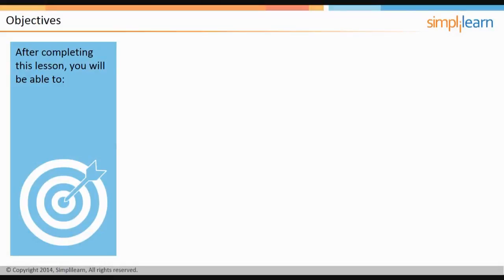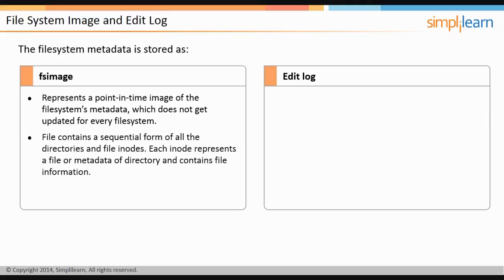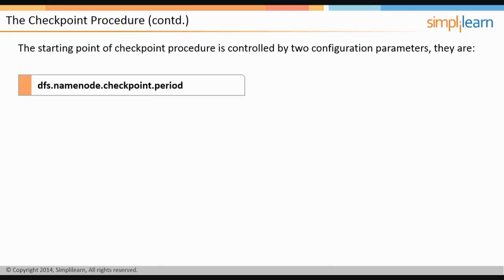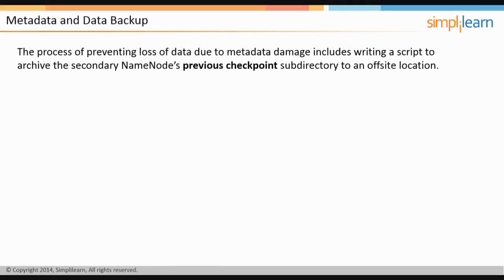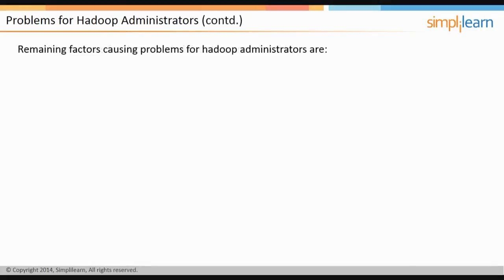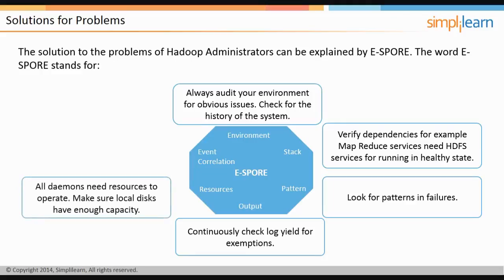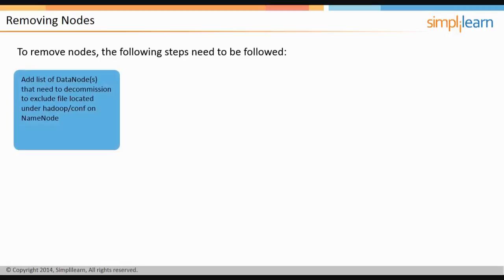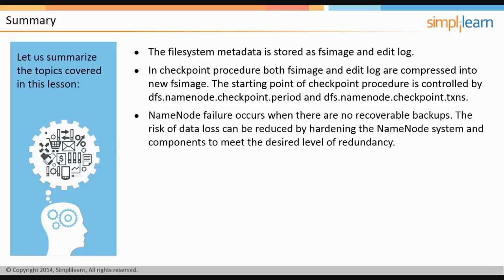Hadoop Administration Tutorial |Hadoop Administration And Maintenance |Simplilearn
This Hadoop Administration Tutorial will describe namenode directory structures and files, explains filesystem image and edit log, checkpoint procedure and also explains the reasons for Namenode failure and identify the steps if recovery.

To gain in-depth knowledge of Big Data and Hadoop, check our Big Data Hadoop Administrator Certification Training Course

Skills Covered
✅ Generative AI
✅ Prompt Engineering
✅ ChatGPT
✅ Exploratory Data Analysis
✅ Descriptive Statistics
✅ Inferential Statistics
✅ Explainable AI
✅ Conversational AI
✅ Ensemble Learning
✅ Data Visualization
✅ Database Management